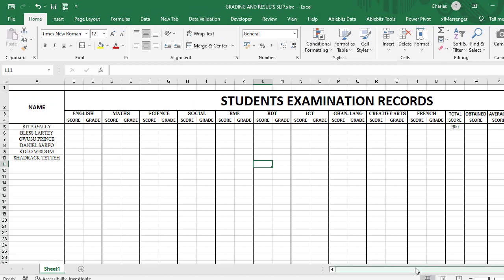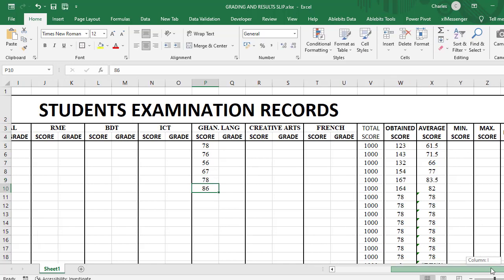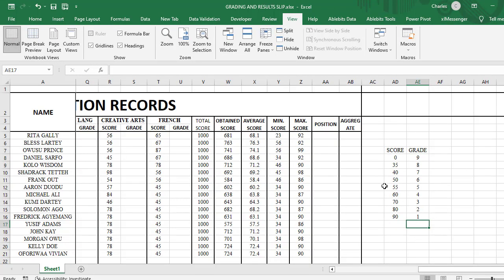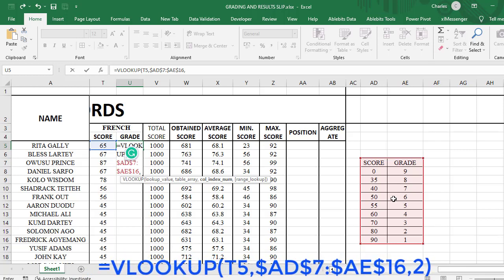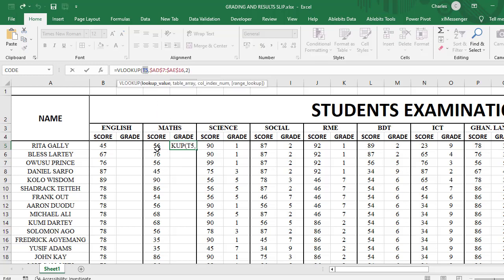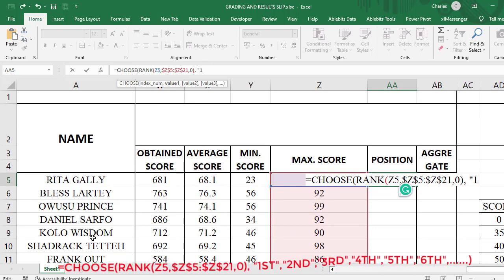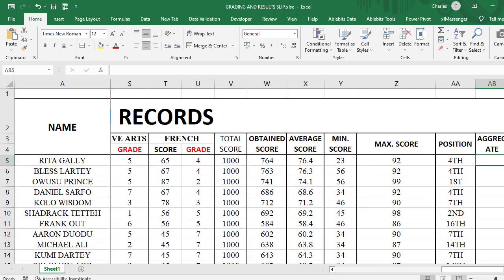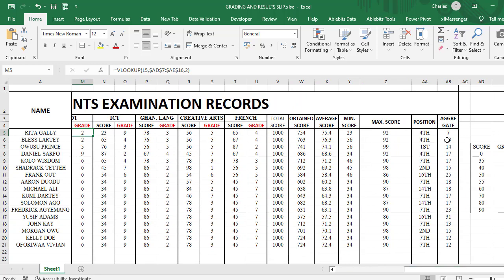STUDENTS RESULT SLIP PT1